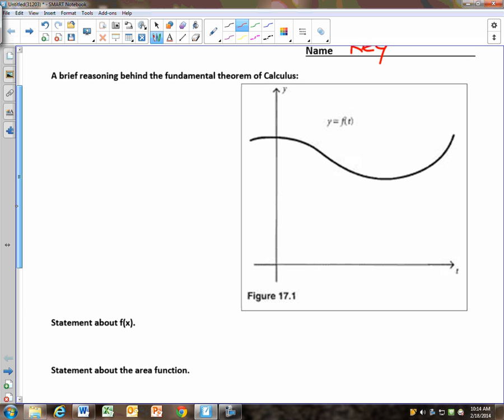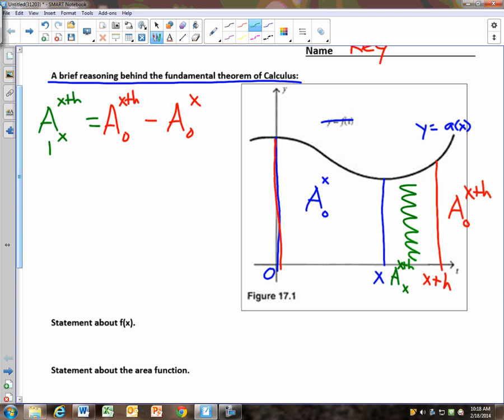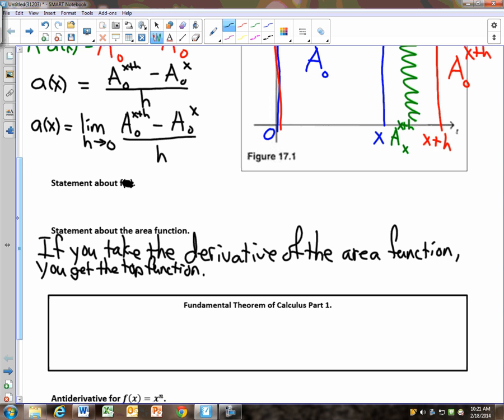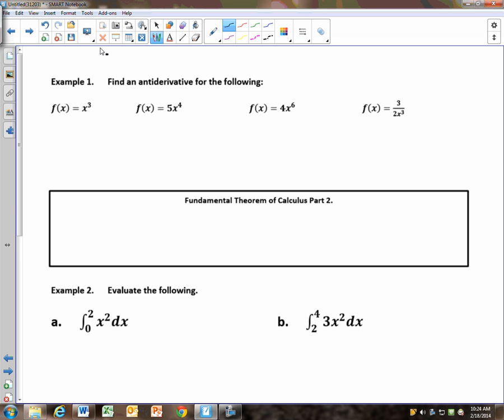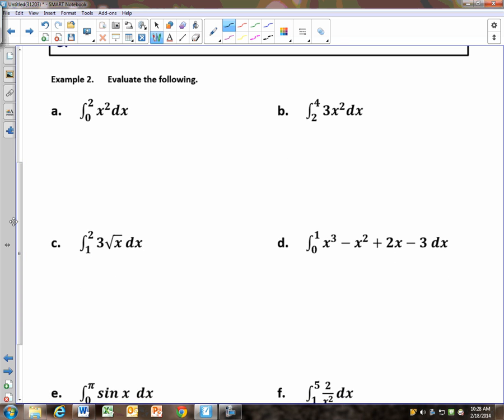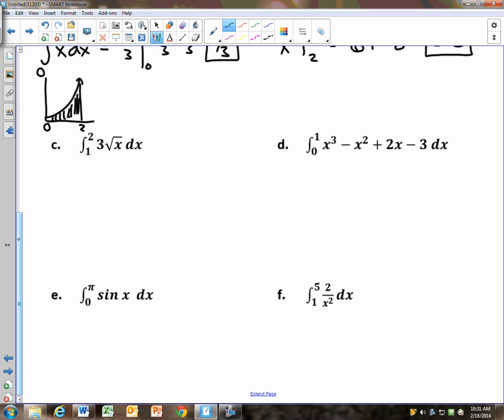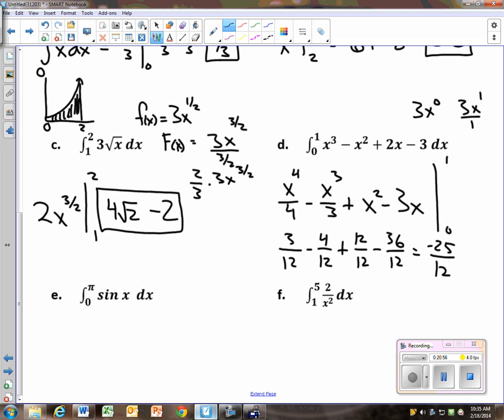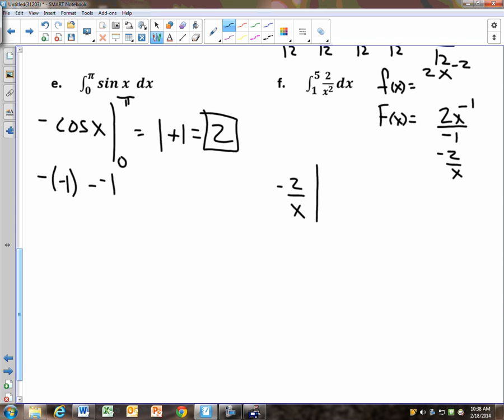Calculus Unit 5.3 The Fundamental Theorem of Calculus Part 2 2014